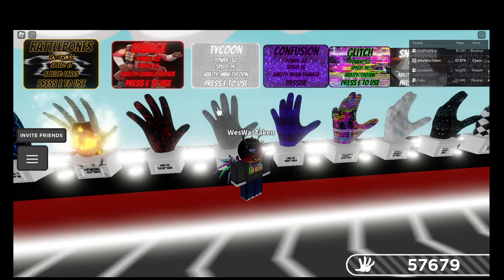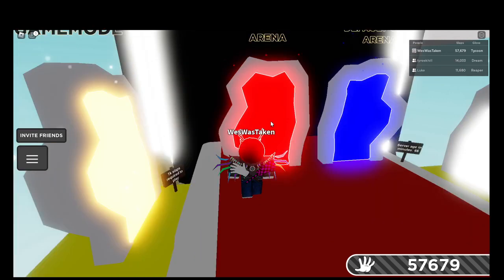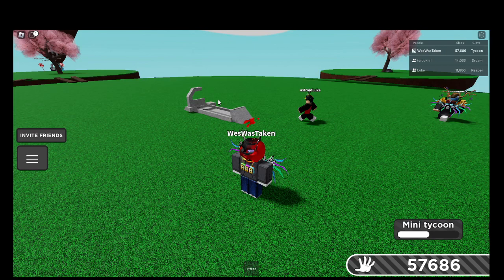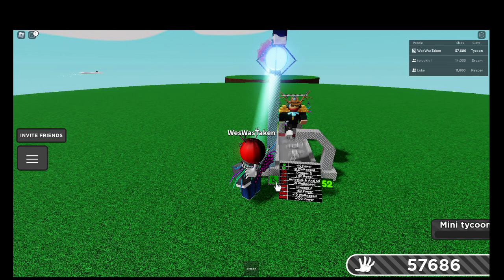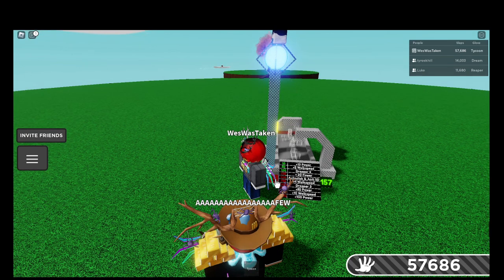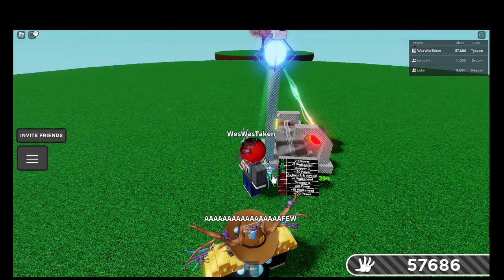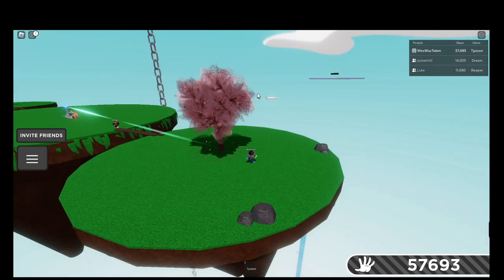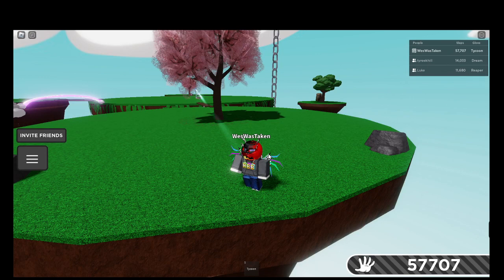Tycoon Glove Slap Battles